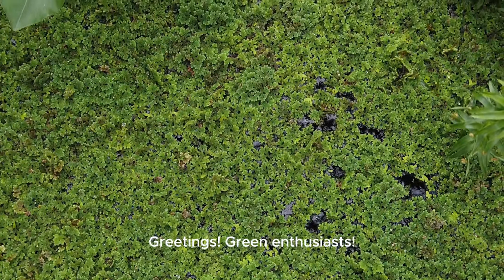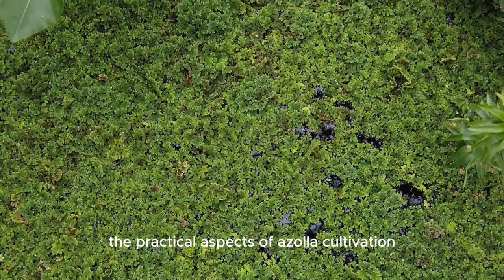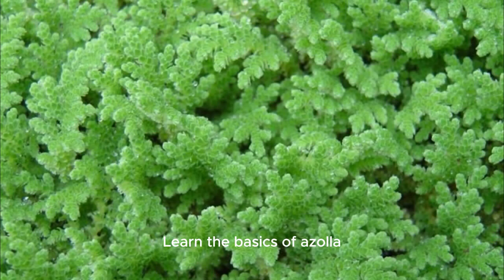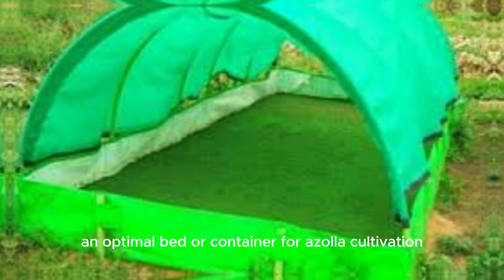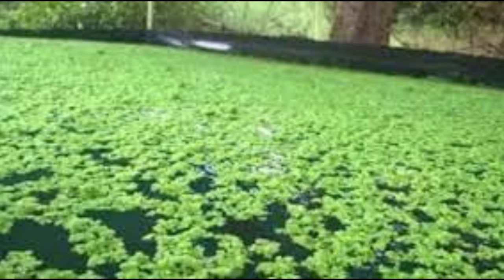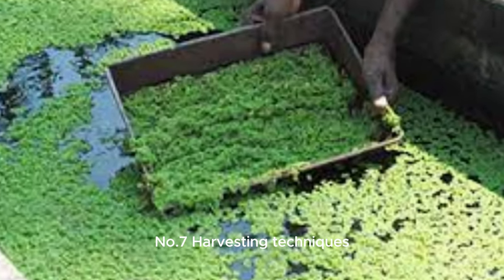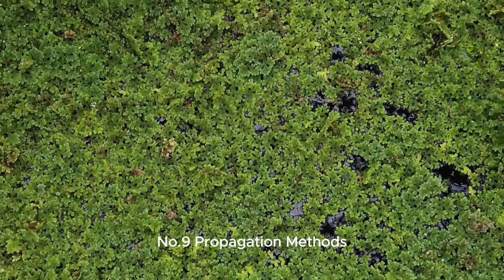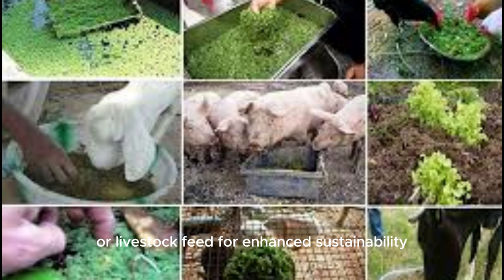Mastering Azolla Cultivation: 10 Tips for Sustainable Farming Success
Welcome to our comprehensive guide to Azolla cultivation! In this video, we'll cover 10 essential tips to help you successfully grow and harness the benefits of this incredible aquatic fern. Whether you're a seasoned farmer or a gardening enthusiast, these tips will empower you to optimize your Azolla cultivation for increased sustainability and agricultural success.

Join us as we delve into the practical aspects of Azolla cultivation, from setup to harvest, addressing key considerations for water quality, temperature, and nutrient balance. Whether you're a beginner or an experienced farmer, this guide has something for everyone. Let's cultivate success together with Azolla!

This video was created with the assistance of the following credits:
🔗 Azolla video clips - Video by Caelan Kelley from Pixabay